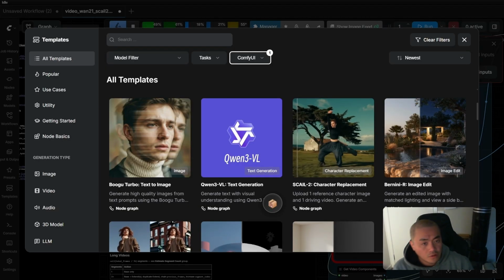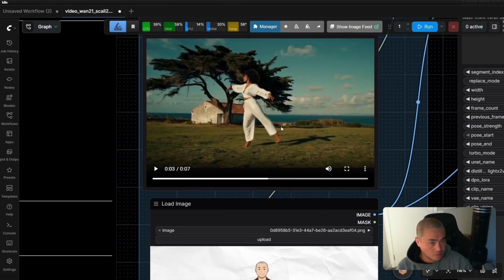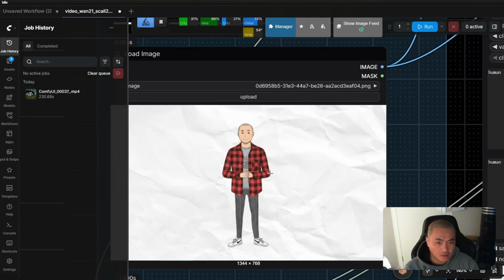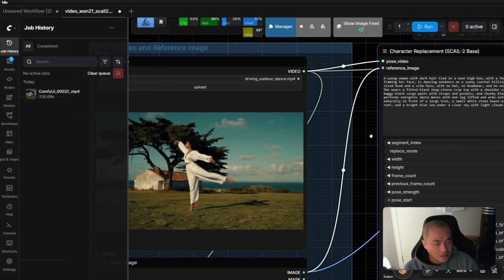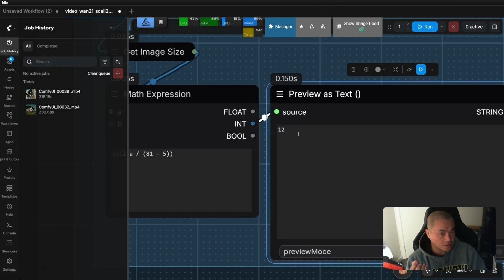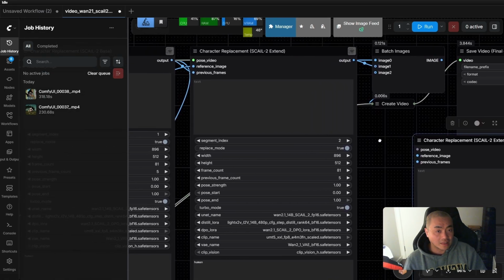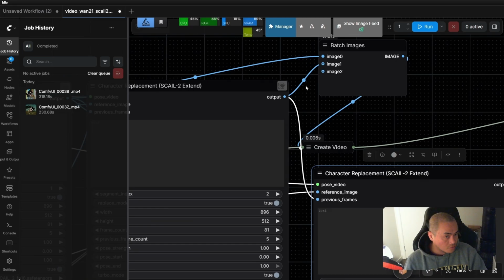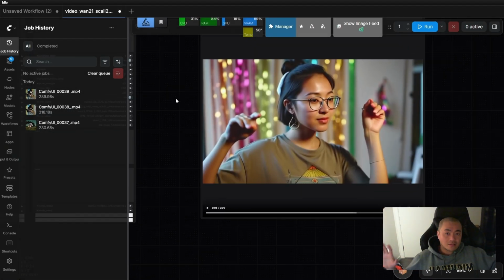ComfyUI SCAIL2 Workflow – One Image, Infinite Video Possibilities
Learn how to use the ComfyUI Scale2 node for precise AI character replacement. See step-by-step how to swap people in driving videos.

This tutorial focuses on the specific workflow required to integrate the ComfyUI Scale2 node into your projects. If you are working with AI video editing and need to swap characters while maintaining the motion of a driving video, this guide provides the necessary technical steps. We demonstrate exactly how to combine an input image with source footage to achieve clean character substitution.

By following this method, you will understand how to set up your nodes to ensure the character replacement aligns correctly with your driving video. We include several visual examples to illustrate the results you can expect when using this specific node configuration for video character swapping.